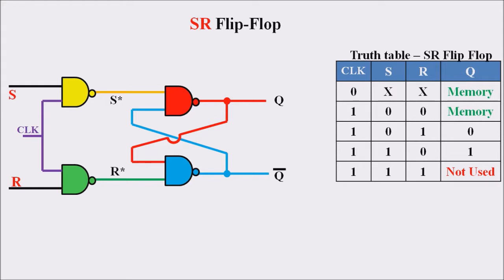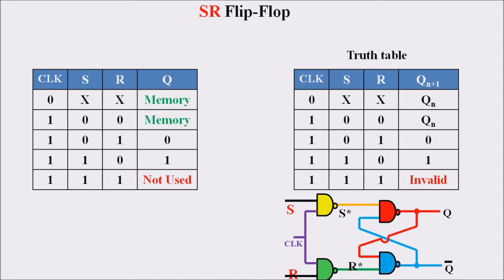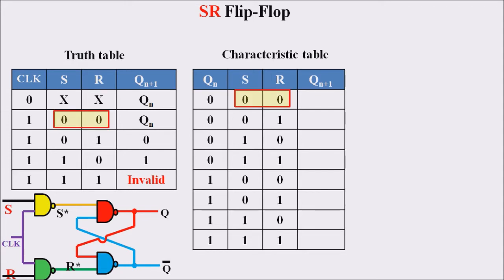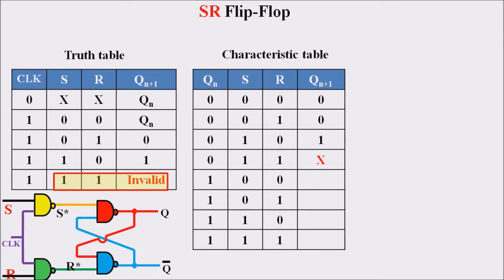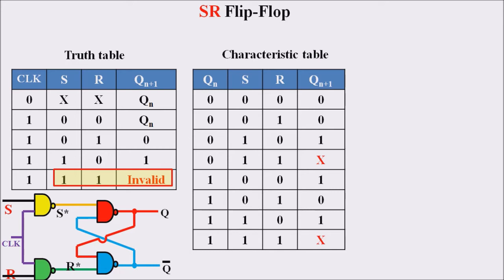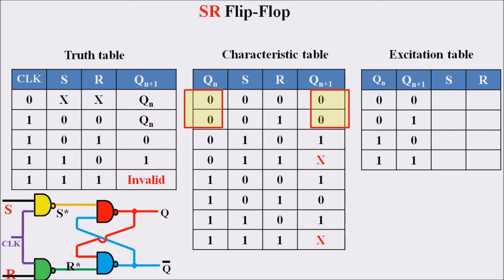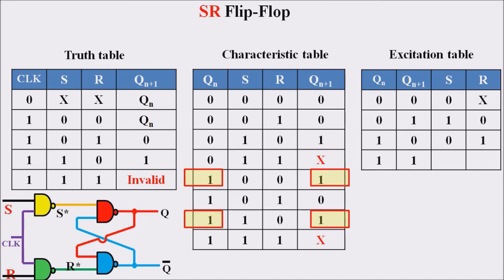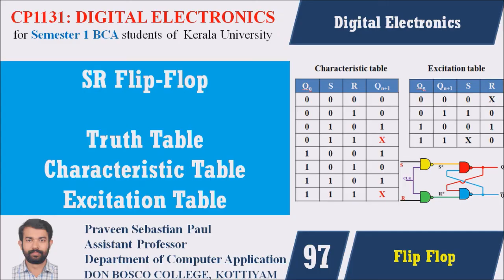LECTURE 97 – DIGITAL ELECTRONICS –CHARACTERISTIC AND EXCITATION TABLE OF SR FLIP FLOP - BCA SEM1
SR flip-flop operates with only positive clock transitions or negative clock transitions. Whereas, SR latch operates with enable signal.
This circuit is formed by adding two NAND gates to NAND based SR flip – flop. The inputs are active high as the extra NAND gate inverts the inputs. A clock pulse is given as input to both the extra NAND gates.